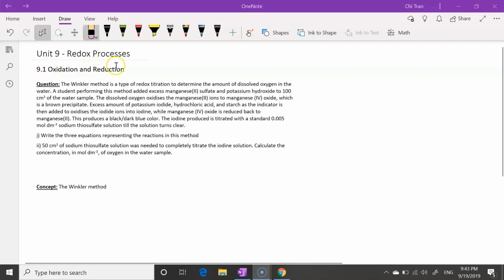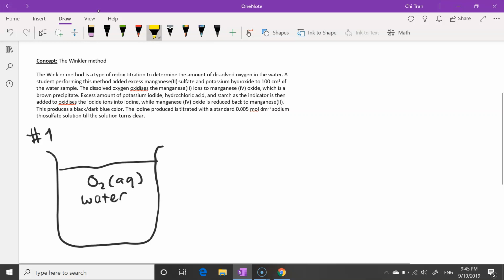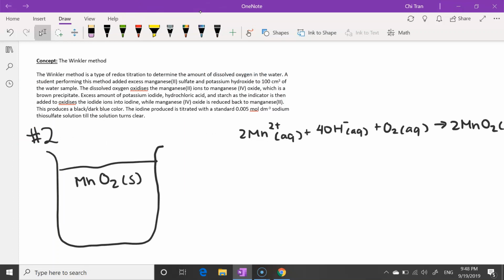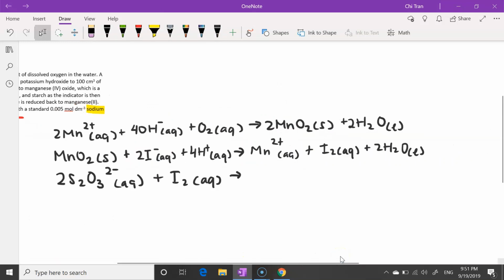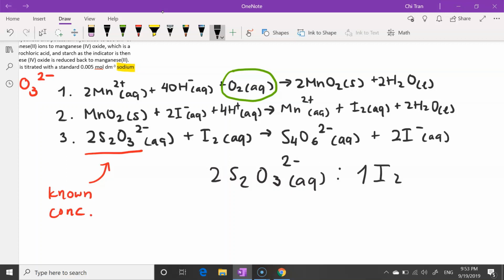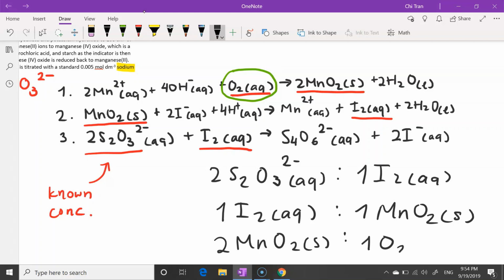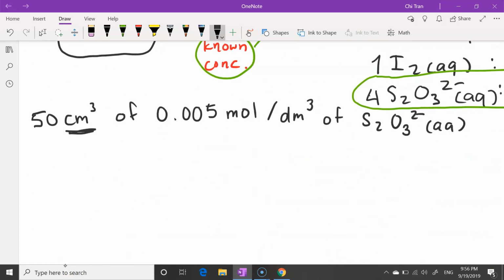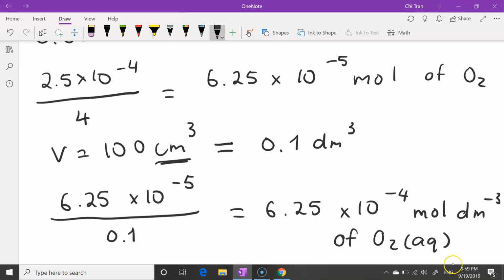9.1 Oxidation and Reduction - the Winkler method